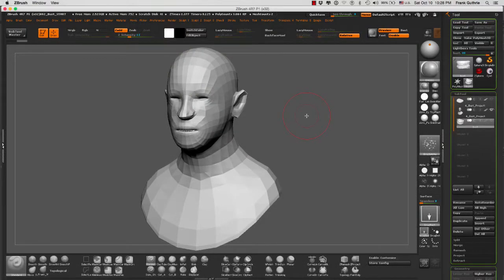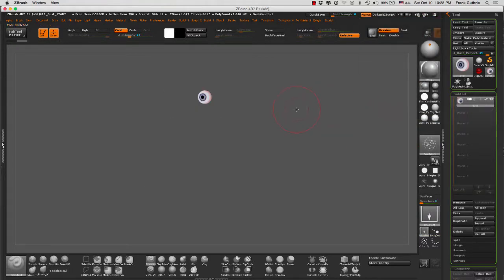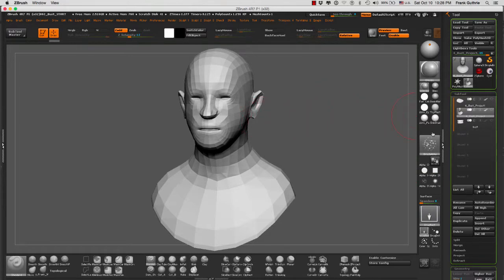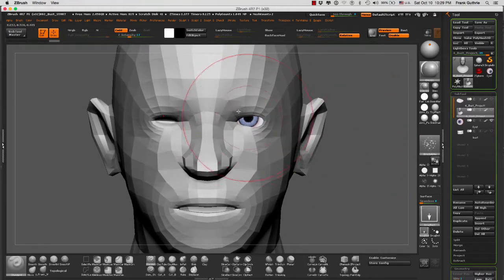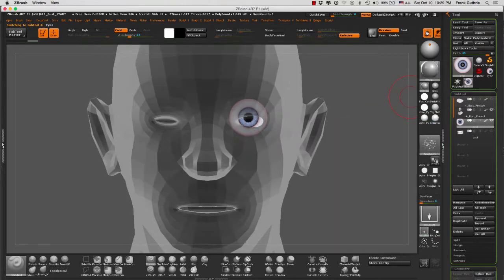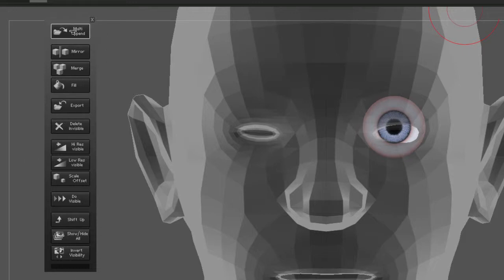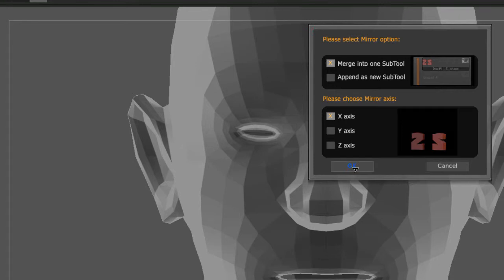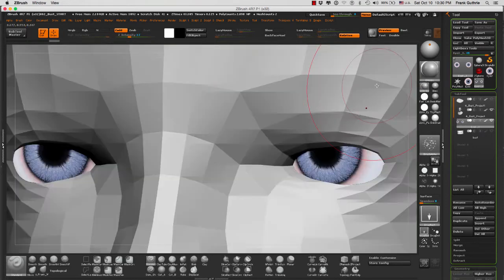DART 153 Intro To ZBrush: The Subtool Master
Learn how to quickly mirror-copy subtools - like eyes or arms, using the SubTool Master...